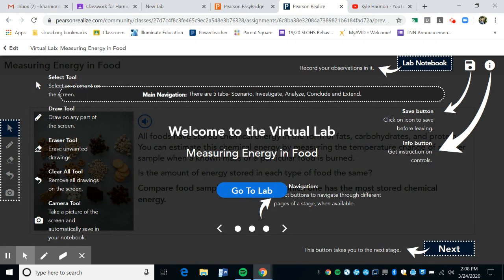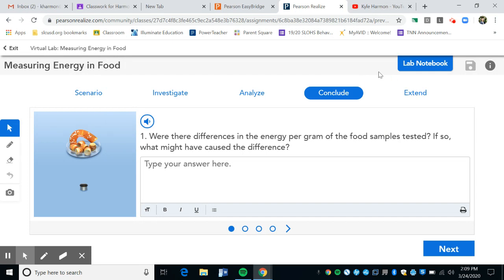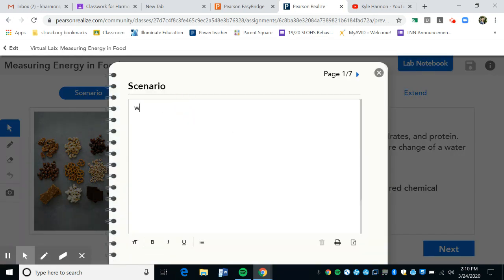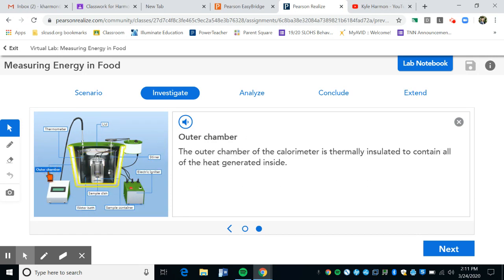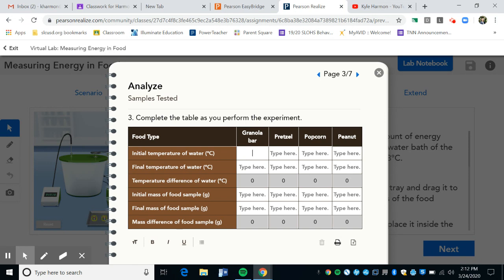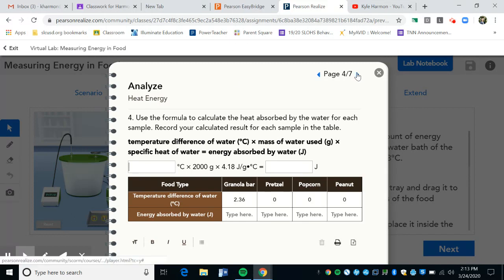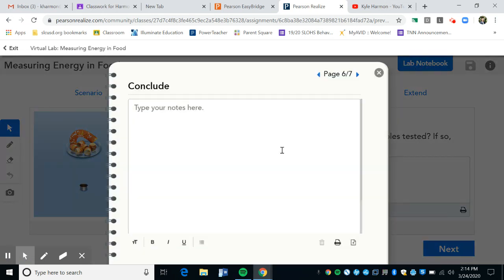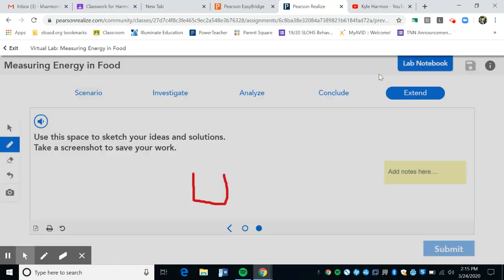Untitled: Mar 24, 2020 2:15 PM